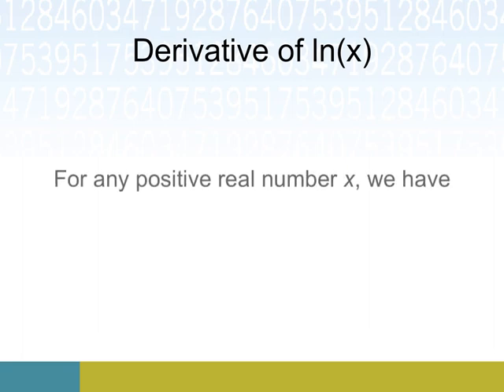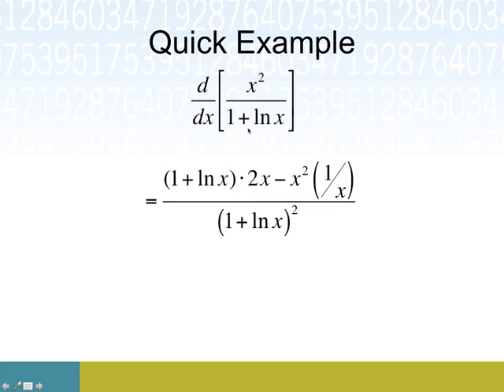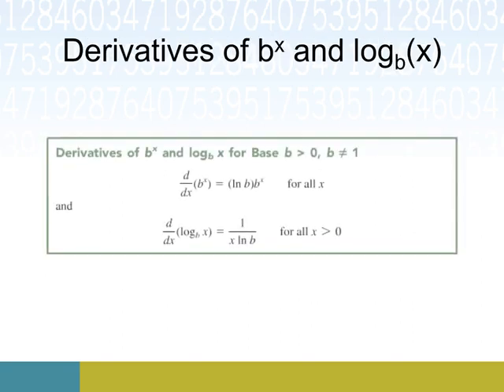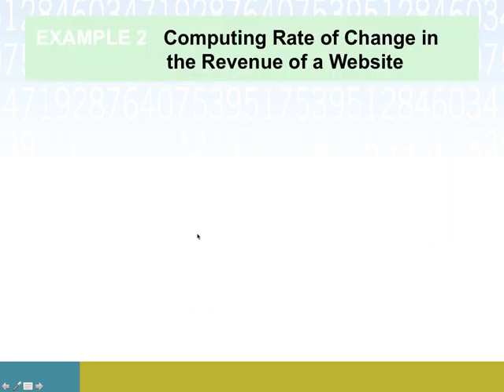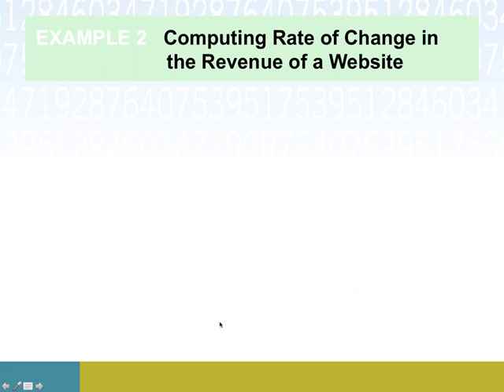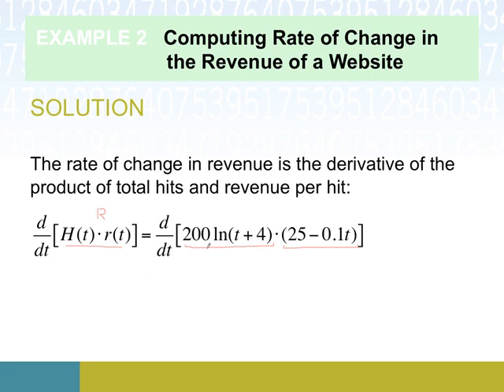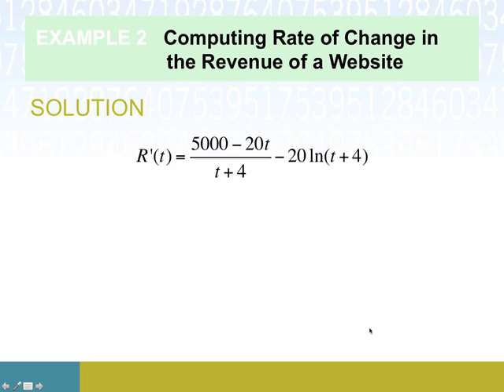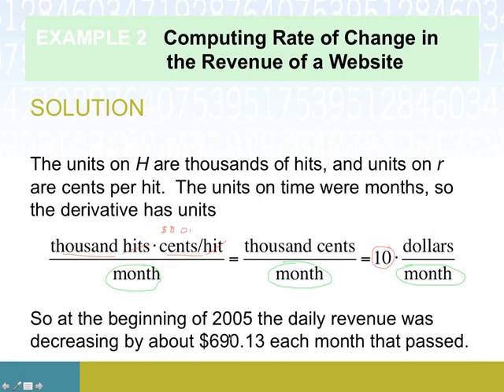The Derivative of Logarithmic Functions (Applied Calculus, Sec 4.3 part 2)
Calculate derivatives of expressions containing logarithmic expressions.